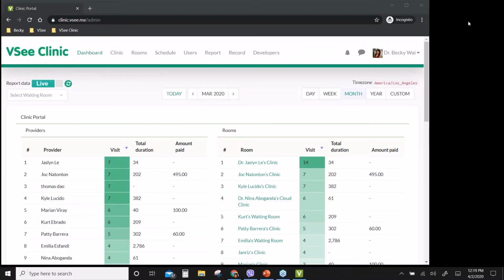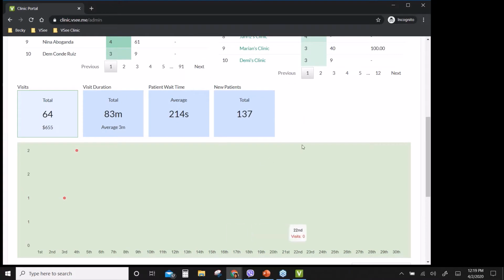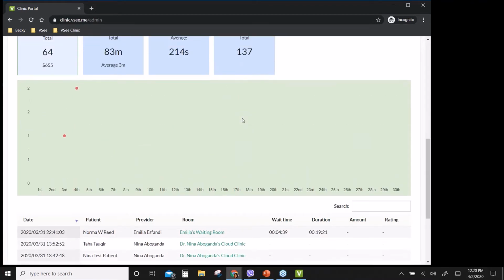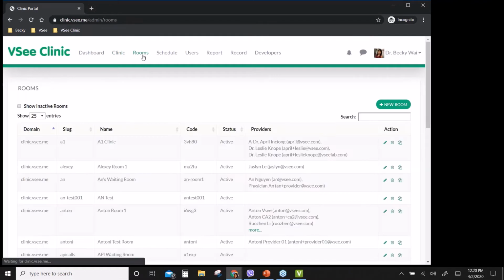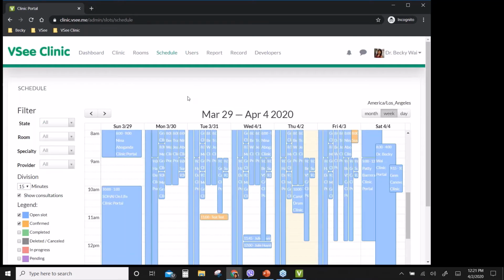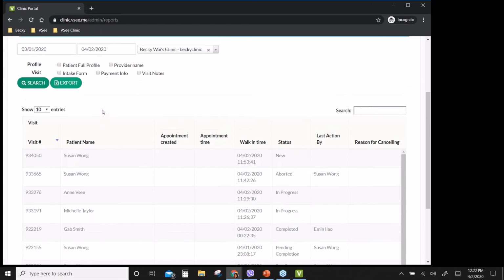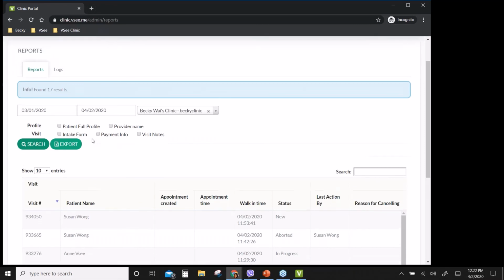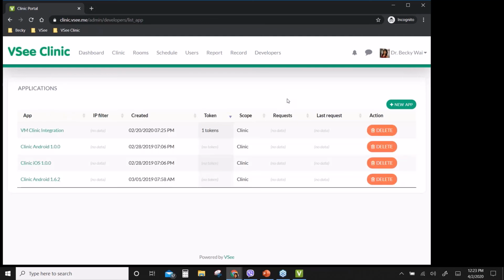VSee Clinic: Admin Panel Demo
Succeed at telehealth with VSee Clinic Admin Panel. Admin tools for:
- Usage statistics and reports
- Clinic settings management
- Room creation management
- User creation and roles management
- Scheduling
- Recording